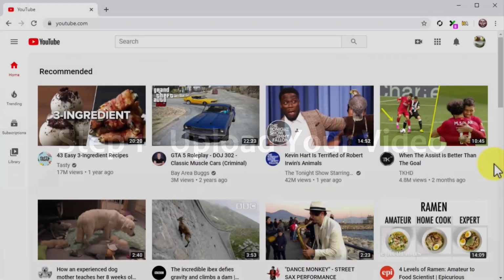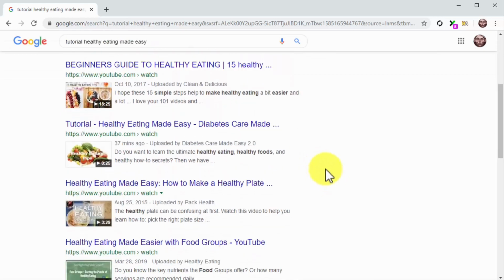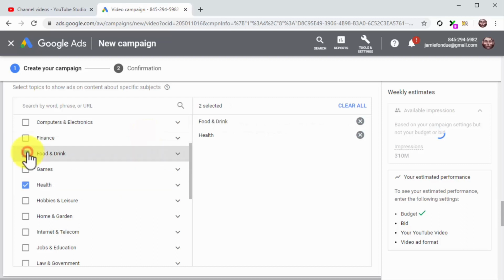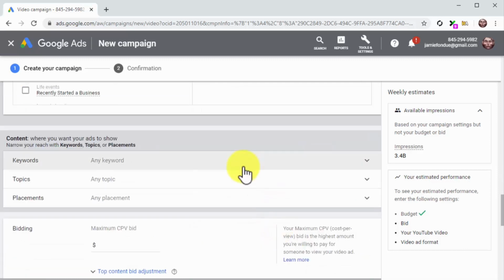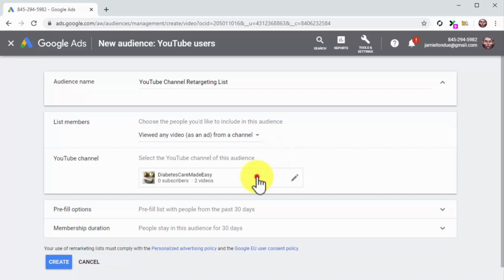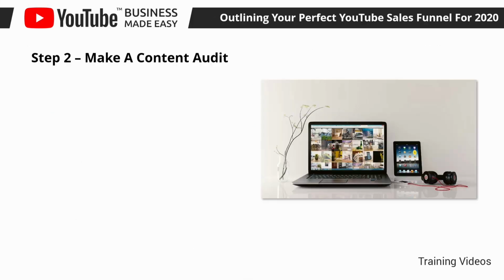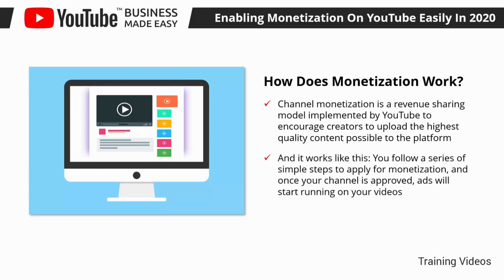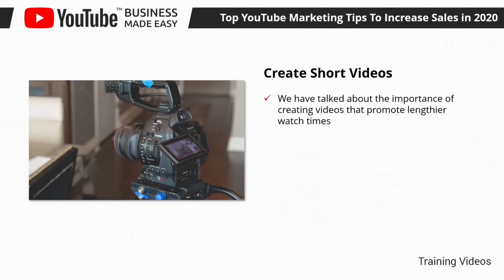How to earn from YouTube Business Made Easy video course Part - 2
How to earn from YouTube Business Made Easy free video course.

Become a successful YouTube Business, with this 100% free course. full strategies explained.

Digital Marketing
Earn Money Online
Nitish Kumar
Internet Marketing
Online Business
Social Media Marketing
YouTube video